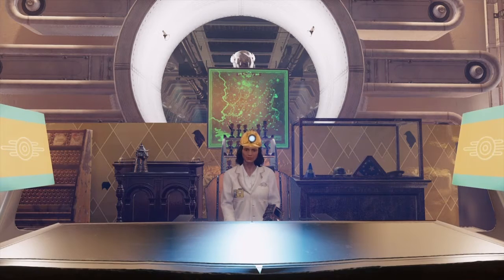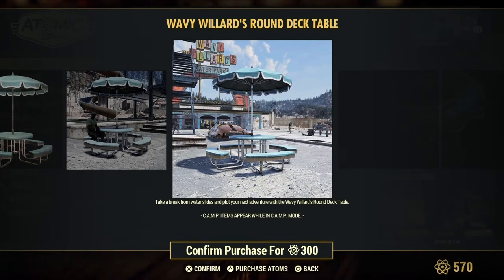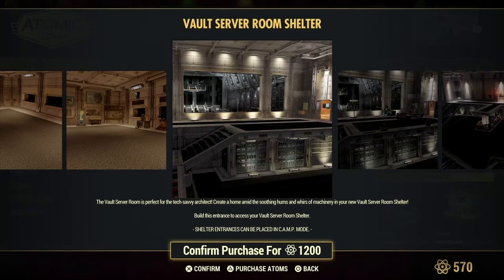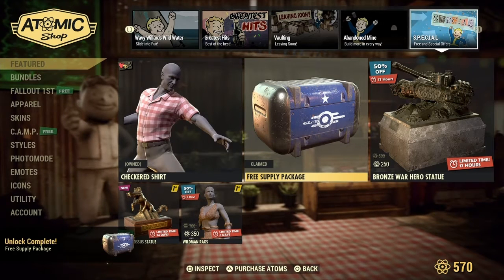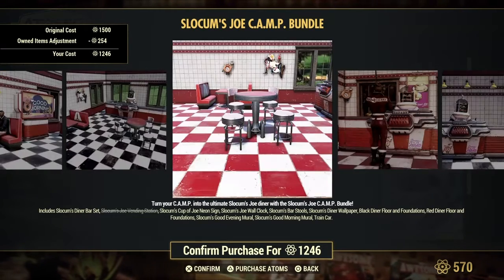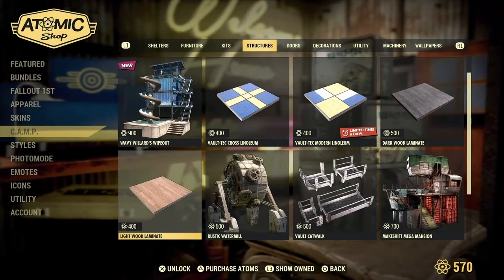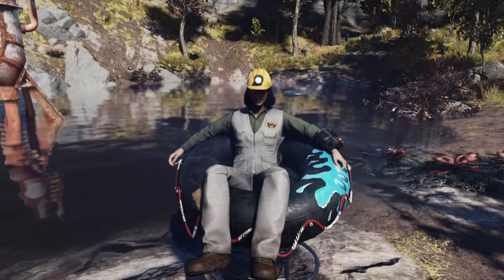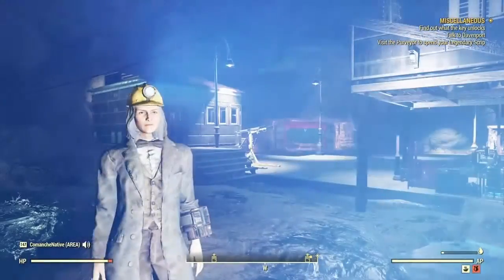Fallout 76 ATOMIC Shop version 1.54 TA3